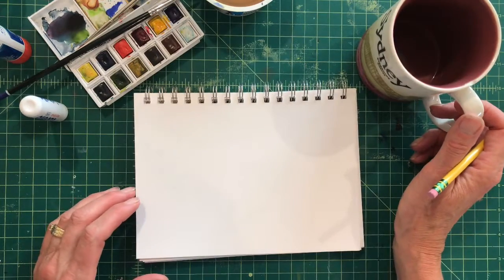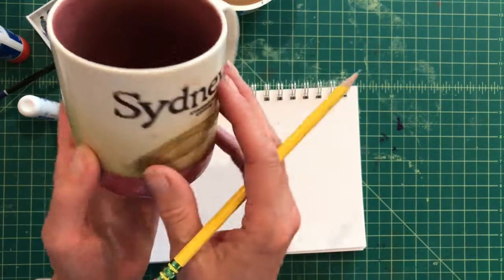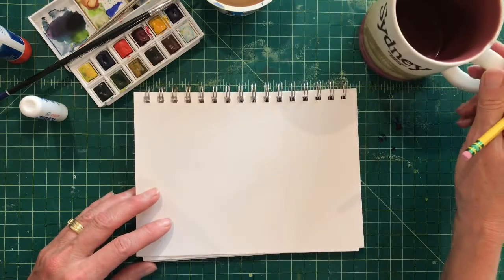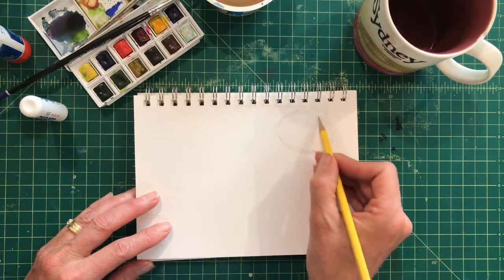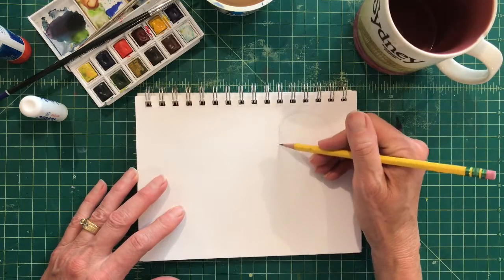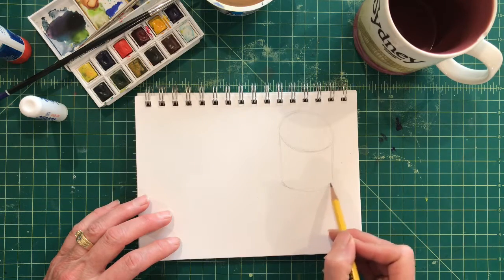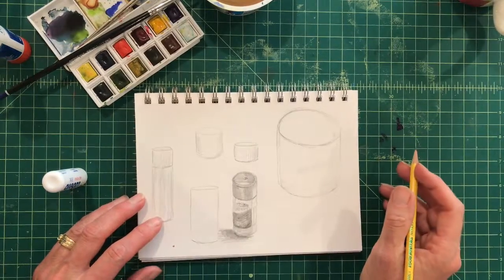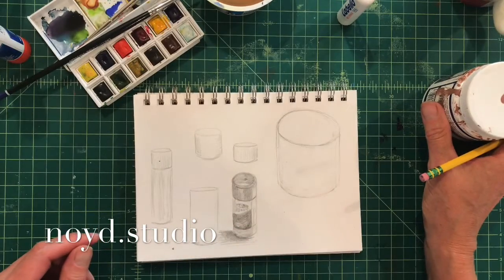Art Bite #2, Ellipse & Cylinders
Let’s take that ellipse and make a cylinder!